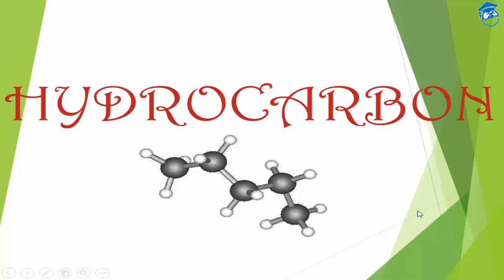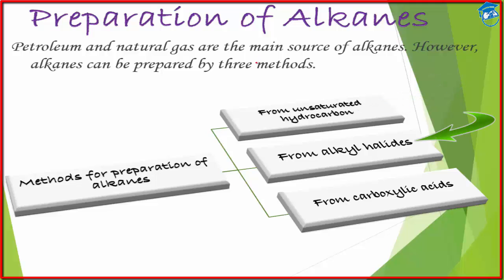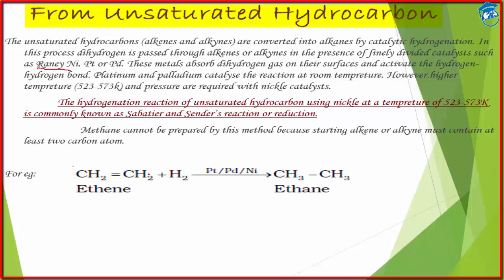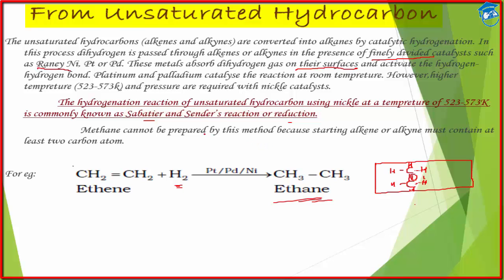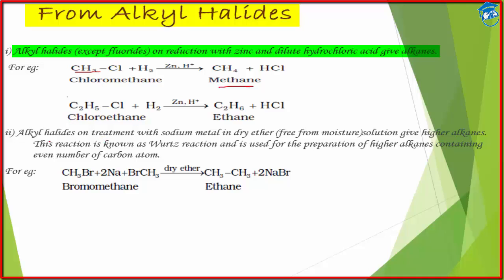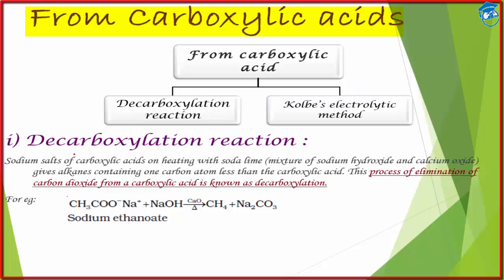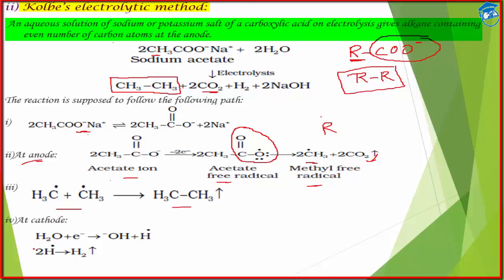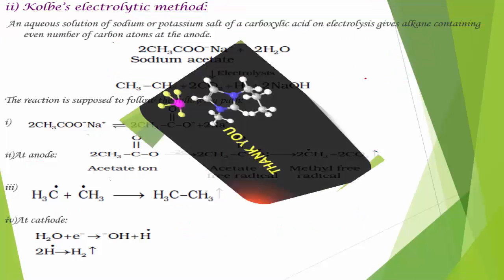Organic Chemistry | Introduction to Hydrocarbon | Preparation Of Alkanes | Lecture 21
Organic chemistry | Introduction to Hydrocarbon | Lecture 21

Content
Preparation of Alkanes
3 Methods
1.From Unsaturated Hydrocarbon.
A)Sabatier and Sender's Reaction or Reduction.
2.From Alkyl Halides.
A) With Zinc
3.From Carboxylic Acids
A)Decarboxylation Reaction.
B)Kolbe's Electrlytic Reaction.